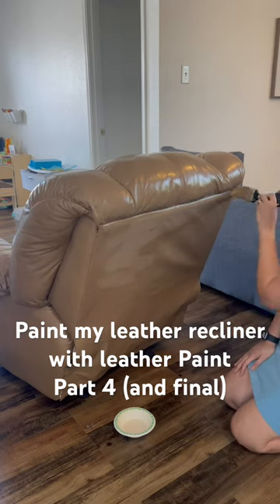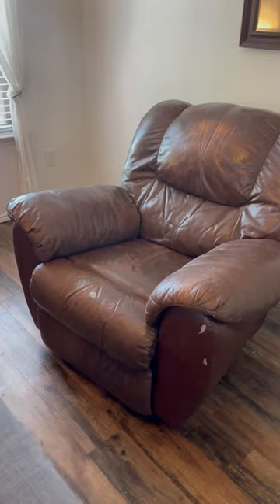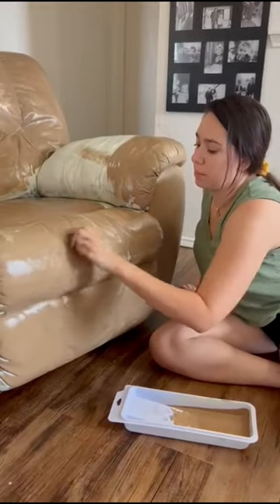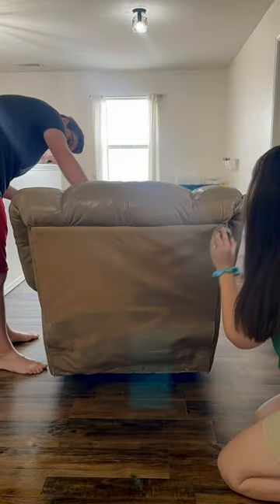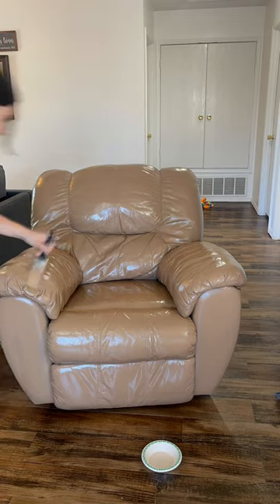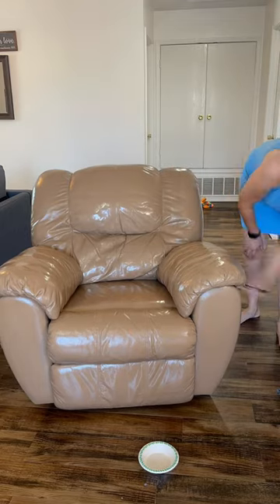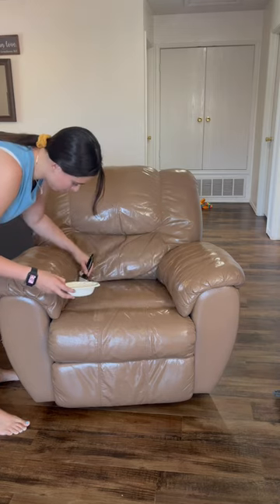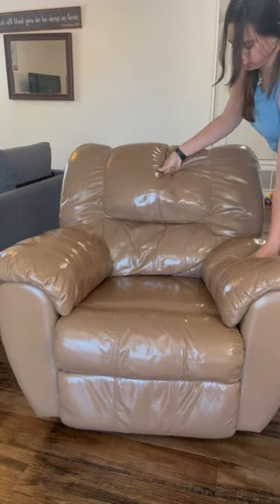Painting my leather recliner with leather paint